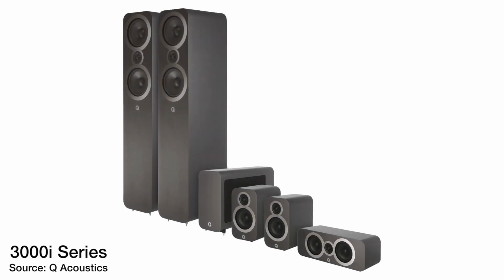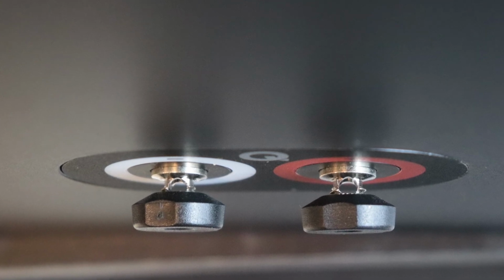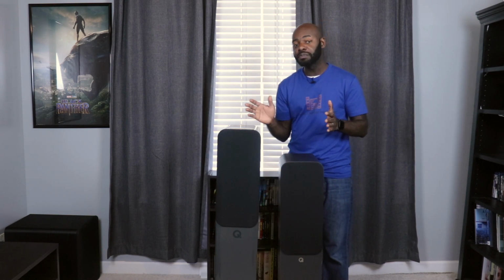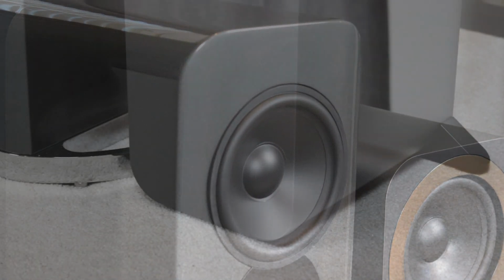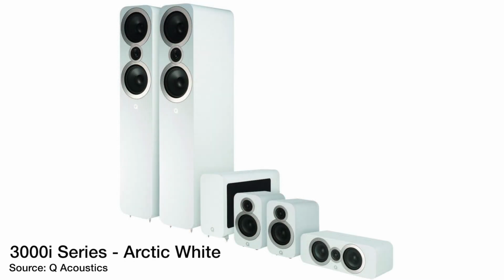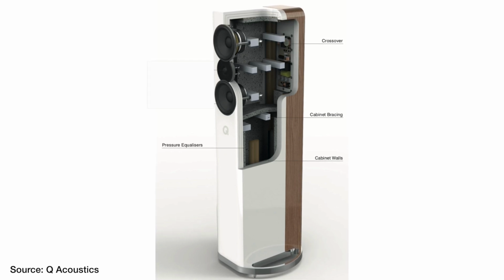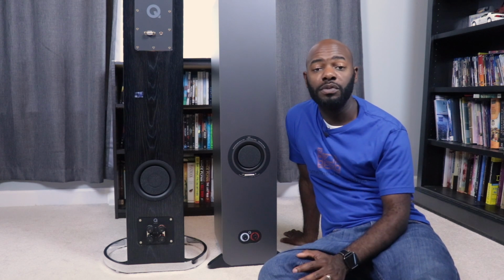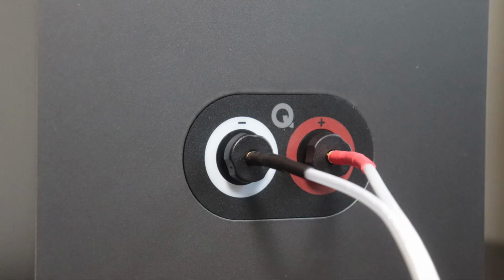Q Acoustics Concept 500 vs 3050i || Floorstanding Speaker Comparison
Q Acoustics Concept 500 and 3050i Floorstanding Speakers. What are the similarities? What are the differences? Check out this video to find out!
Concept 500 Floorstanding Speaker
Concept 300 Bookshelf Speaker
QED Supremus Speaker Cables
Concept 20
Bookshelf 3010i
Bookshelf 3020i
Center Channel 3090Ci
Floorstanding 3050i
Subwoofer 3060s
3000i 5.1 Speaker Package
3000i Speaker Stands
Q Acoustic Speaker Reviews
Speaker Stands: Sanus Basic Series
4K UHD BluRay Player Sony UBP-X700
Television: TCL 55" 6 Series - 55 Inch
65 Inch